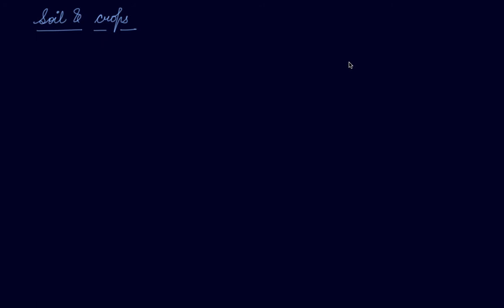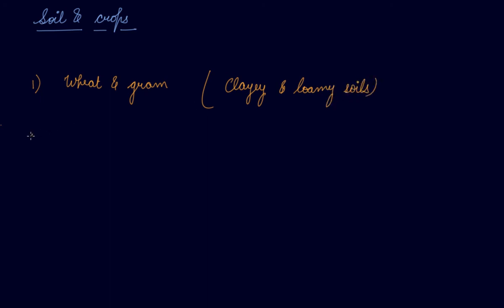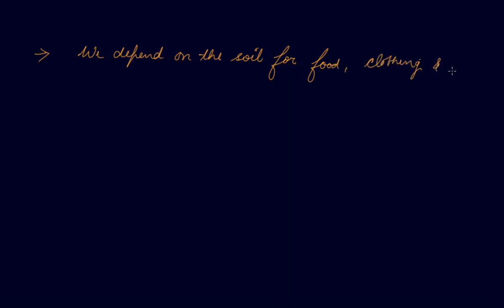Soil & Crops | Class 7 Chemistry Soil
Soil & Crops | Class 7 Chemistry Soil  by Parul Madan